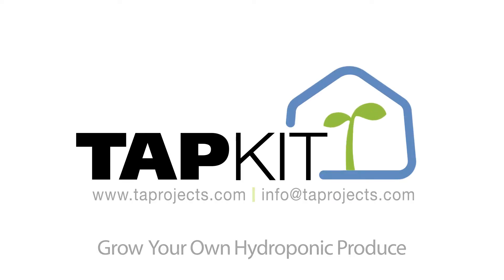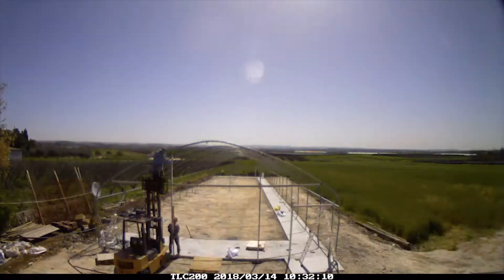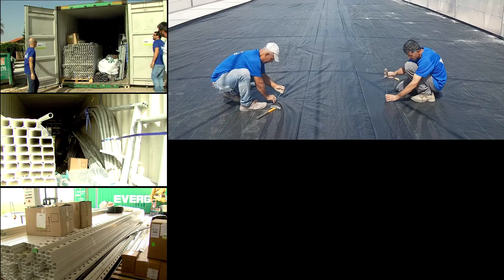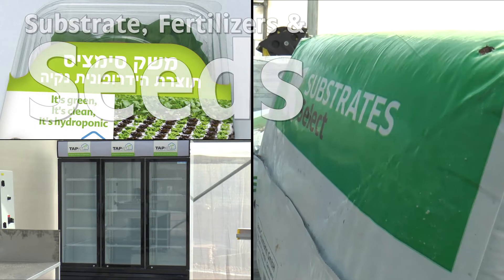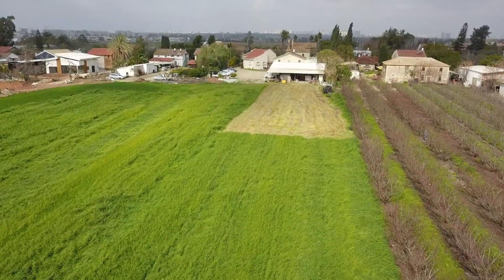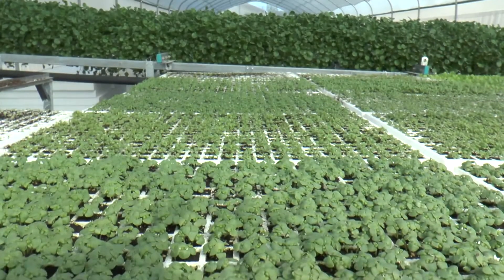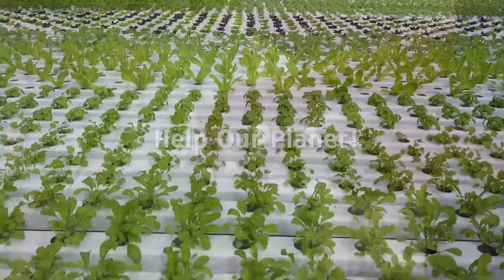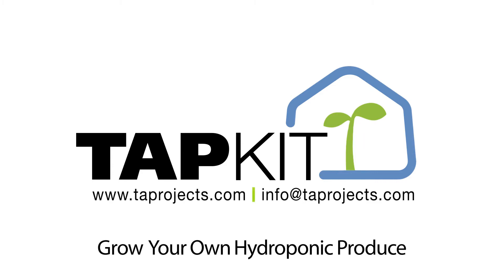TAPKIT- Complete hydroponic system for micro-farming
With TAPKIT, hydroponic production of fresh herbs and leafy green vegetables is now feasible for small to medium size growers, micro-farmers and family farms, as well as for amateurs, community/urban farming organizations, schools and other institutions.

TAPKIT’s unique NFT hydroponic system enables year-round production of leafy green vegetables and fresh herbs. With TAPKIT your first crop is ready for harvest after a 6-8 week growing period. Installation typically takes up to one month.

TAPKIT is delivered in a container with everything you need to get started: from greenhouse foundation to produce packaging. The TAPKIT comes complete with a 500m2 plastic tunnel, hydroponic gullies and supporting frame, nursery equipment, fertilization and irrigation system, and packing station with refrigeration unit.
TAPKIT also includes substrate, seeds, fertilizer and packaging materials for the first three months of production.

Why TAPKIT?
• It is a smart business
• Affordable with a short ROI
• Simple and easy to install and operate
• No experience required
• TAPKIT support 24/7
• Sustainable agriculture

If you are looking for an economical and environmentally safe method to profitably supply fresh herbs and leafy green vegetables to your local market, TAPKIT is the solution.